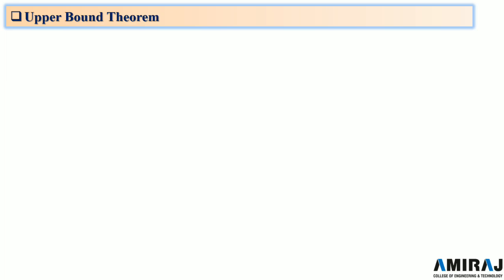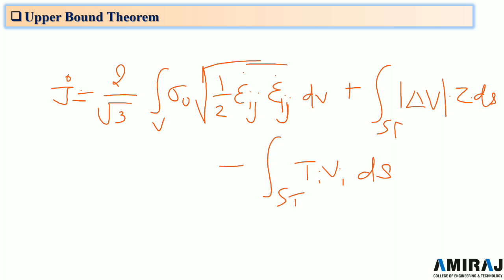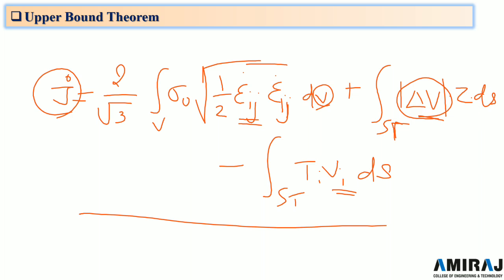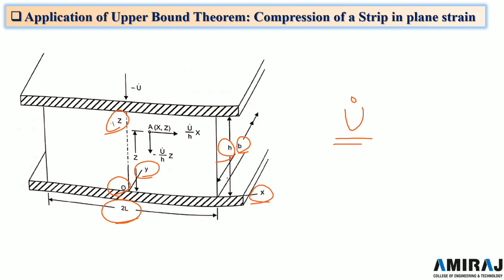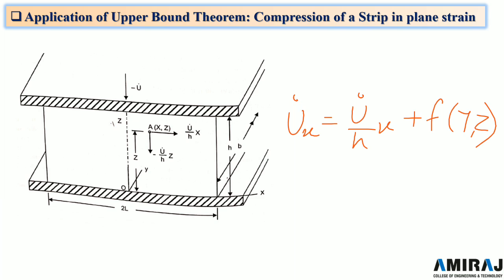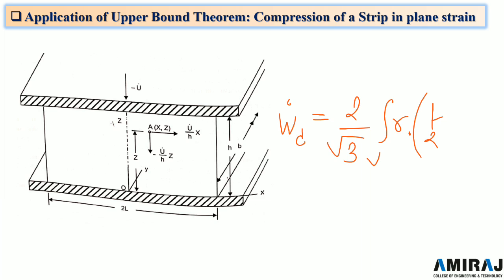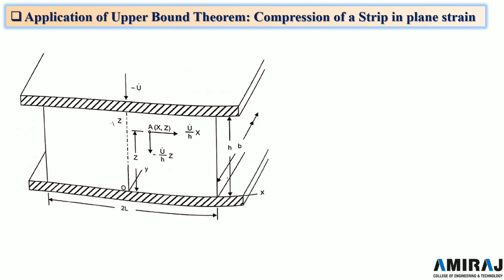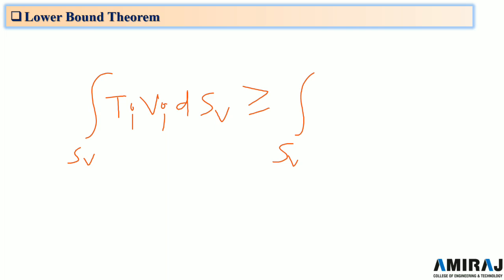Lec 38 | Metal Forming Analysis | Theory of Slip Lines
Subject :- Metal Forming Analysis (2171913)
Chapter :- Theory of Slip Lines

Upper Bound Theorem
Lower Bound Theorem